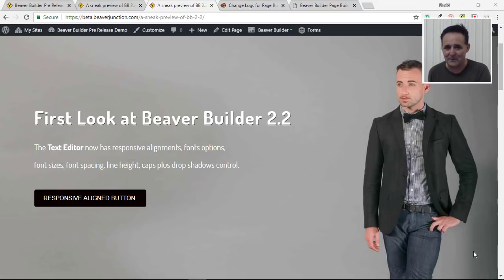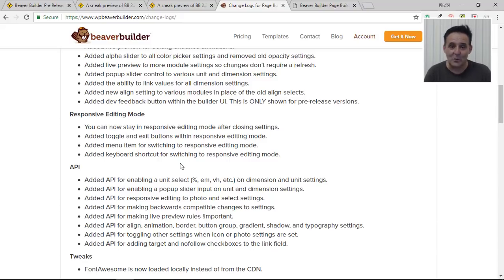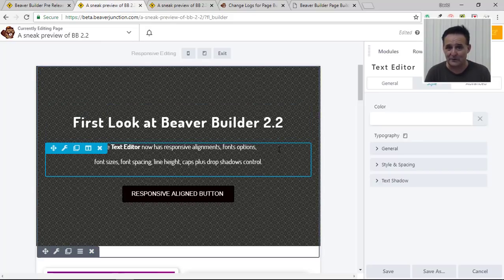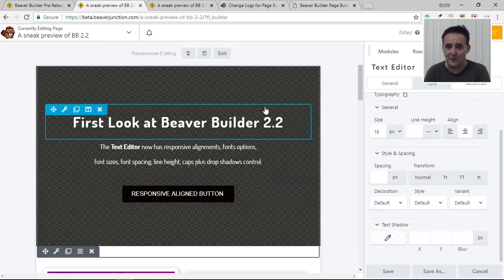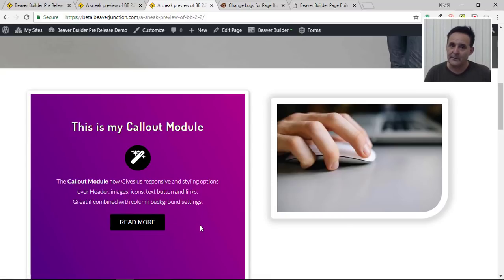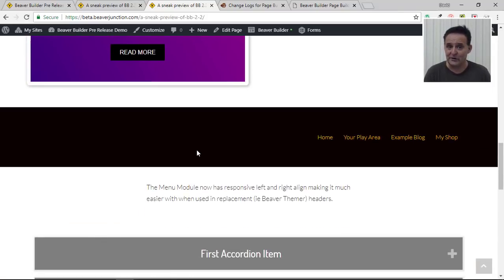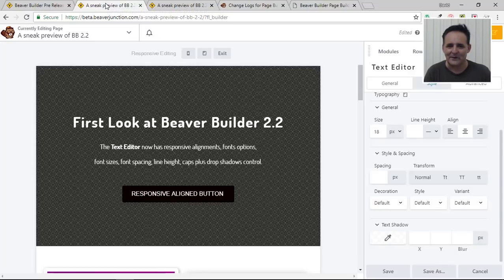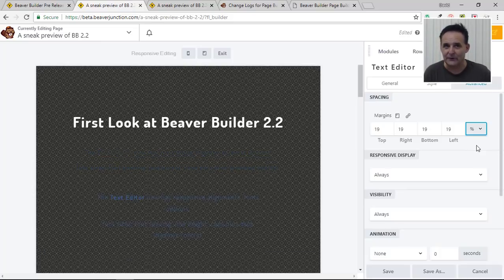A sneak peek at Beaver Builder V2.2. Please get involved - it's really cool.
If you have access the Beaver Builder Facebook group you may want to check the video from Justin Busa there. It's much better and he is not upstaged by his own wayward hair!